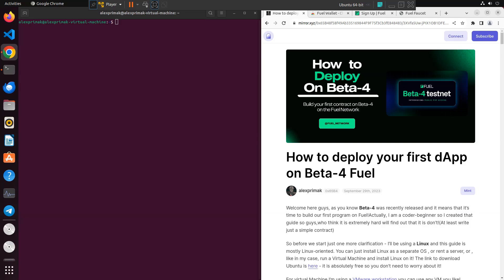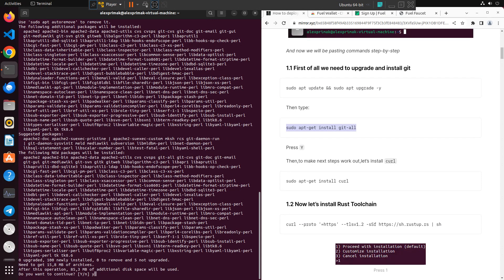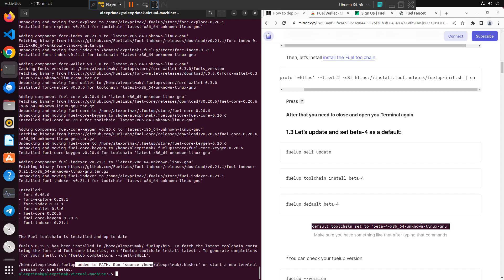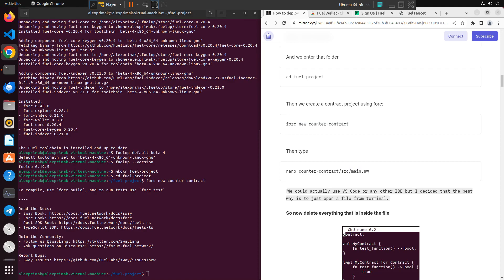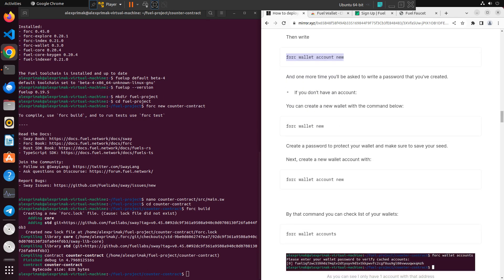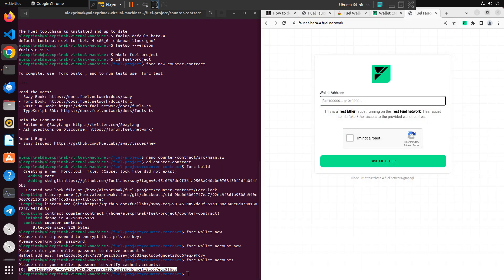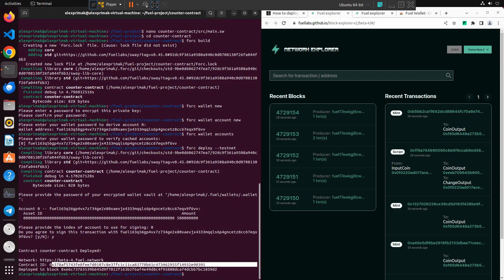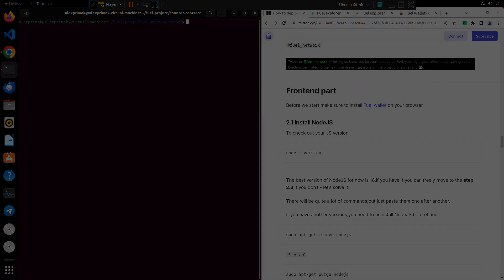How to Deploy your first Smart Contract on Beta-4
In this video, I'll show you the best way to deploy Smart Contract on Fuel Test Network - Beta-4!If this is your first time creating smart contracts, this video is definitely for you!

✅In case you have some problems while deploying,you can always ask for help in Fuel Forum

0:00 - Preparations
2:21 - Installing Fuel Toolchain and setting up Beta-4
5:17 - Setup/Import Fuel Wallet
6:47 - Faucet Test Tokens
7:22 - Deploy your Smart Contract
8:30 - Intro to Second Part of Guide